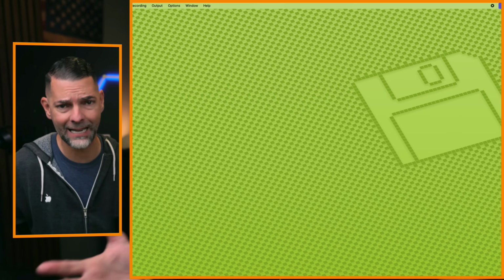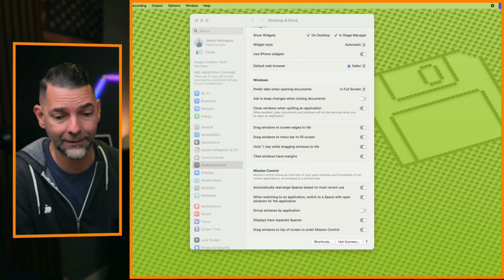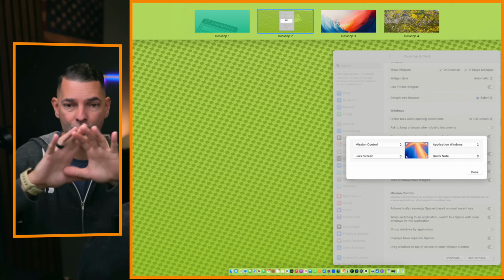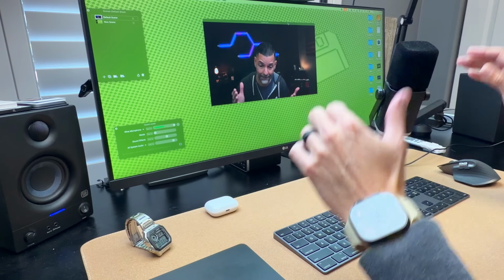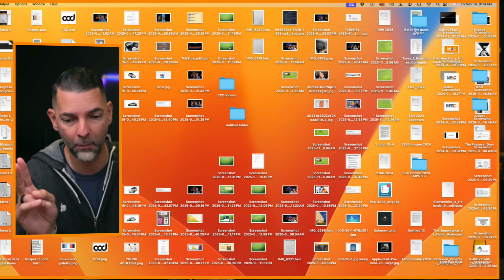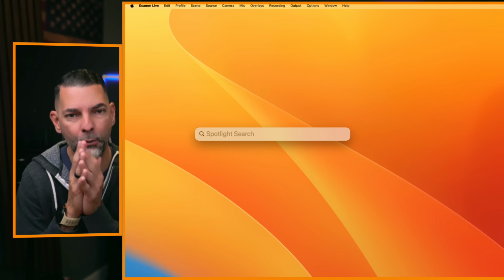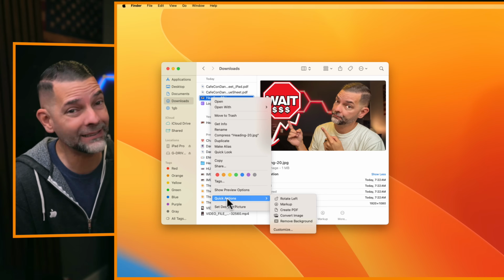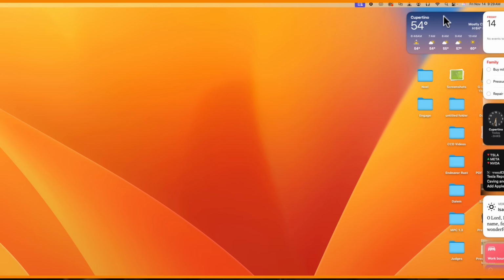7 macOS Tips That Will Change How You Use Your Mac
Unlock powerful hidden features on your Mac with these 7 must-know macOS productivity tips. From screenshots and Hot Corners to trackpad gestures, Stacks, Spotlight search tricks, Quick Actions, and desktop widgets, these are the tools I relied on during my 19 years working at Apple and they’ll make your Mac faster, cleaner, and way more enjoyable to use.
Whether you're a new Mac user or a longtime Apple fan, these macOS shortcuts and pro tips will help you stay organized, work smarter, and get more done.

Chapter Markers

0:00 Welcome
0:29 Screen Shots
2:52 Hot Corners
6:00 Dual input / spaces / expose
10:26 Stacks
12:09 Spotlight
14:12 Quick Action Menu
15:41 Desktop Widgets